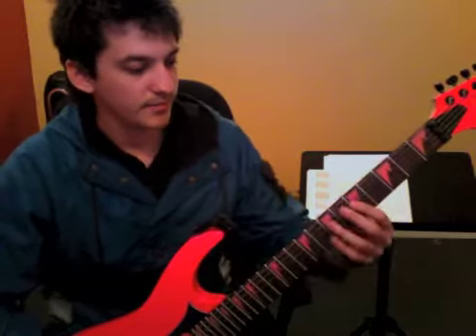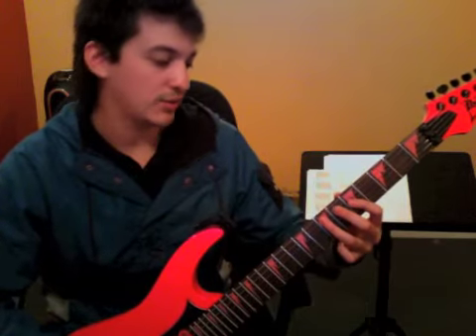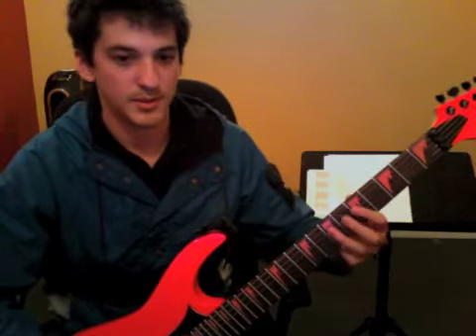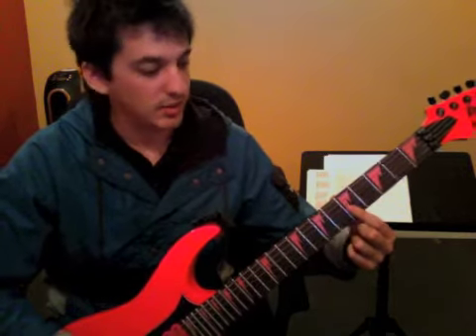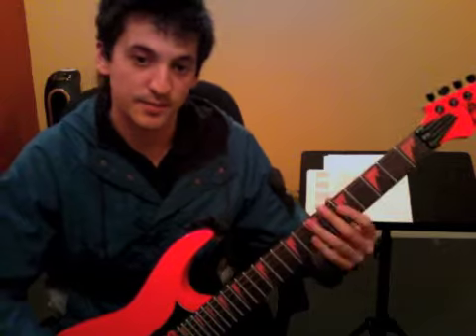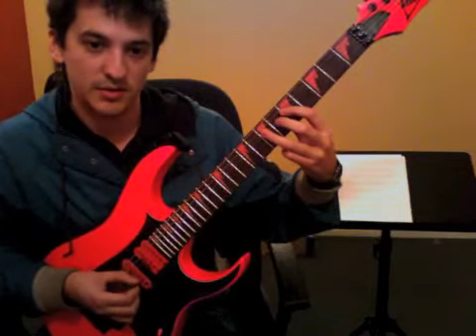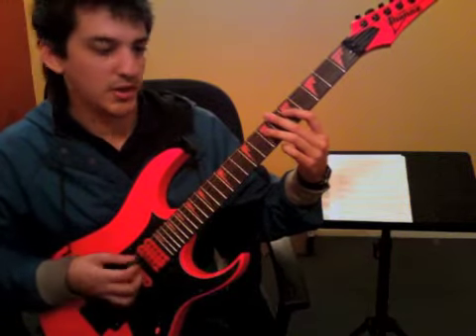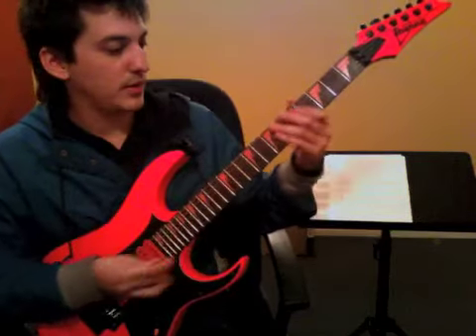LA_012313_EO_330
We are the road crew (Motorhead)
intro and first verse riffs